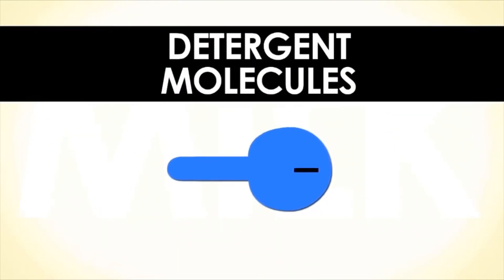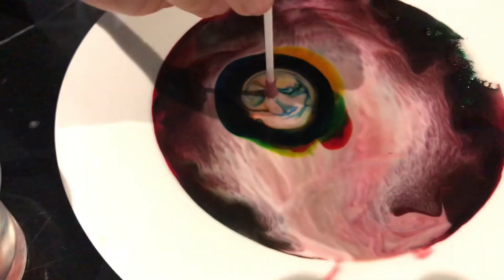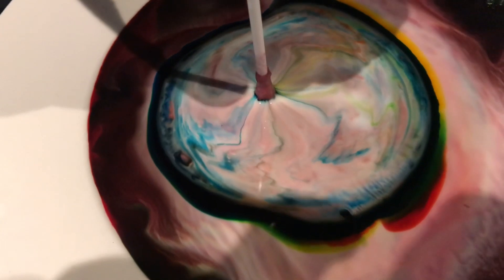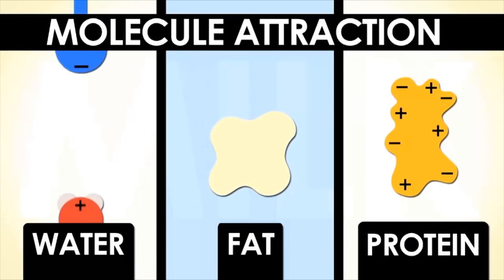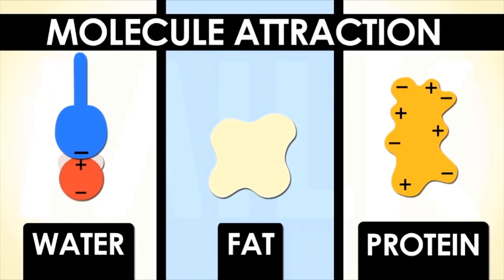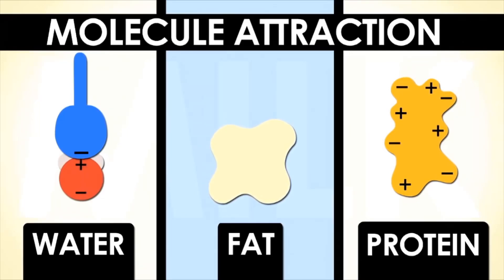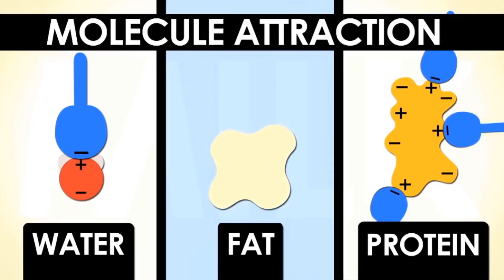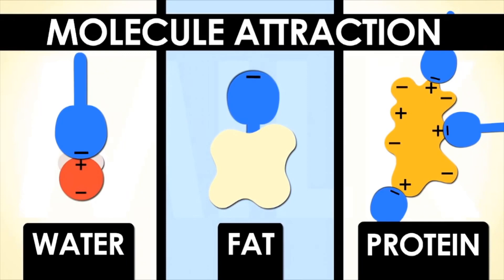Science experiment 🧫 🧬 for kids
Positive and negative reactions of molecules